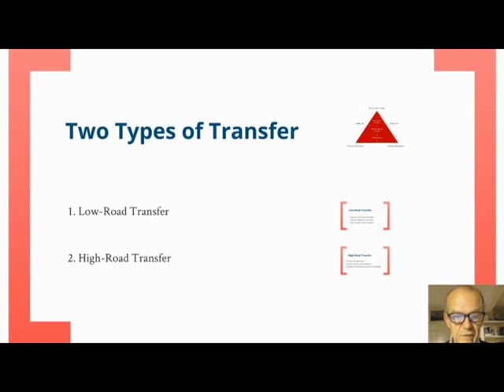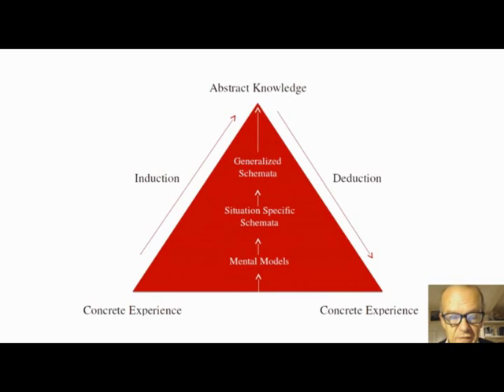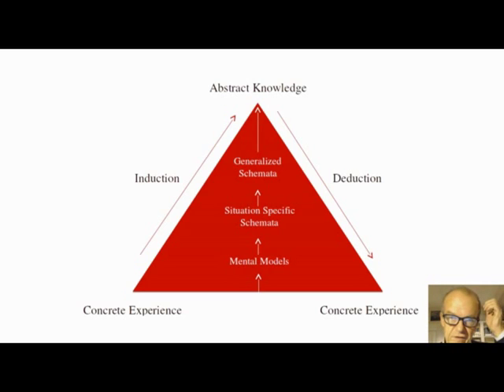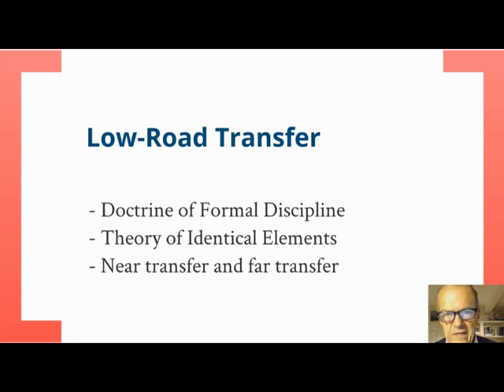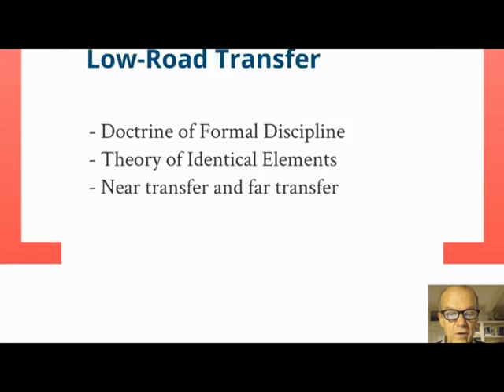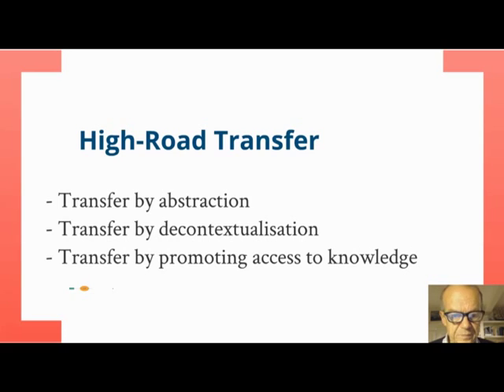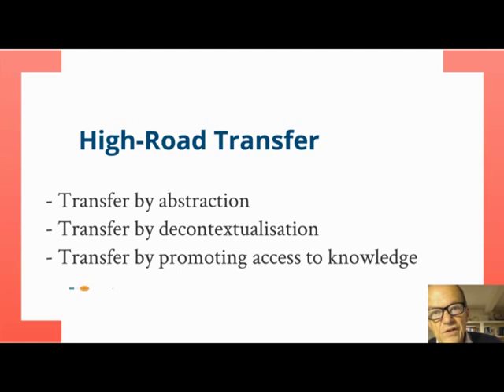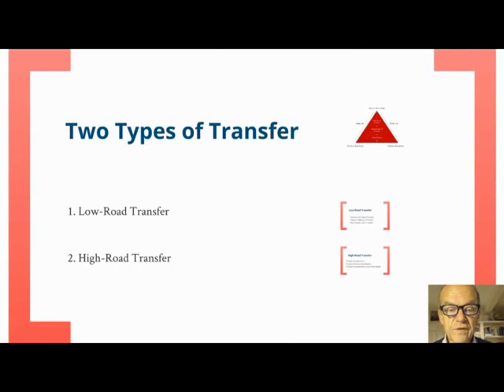2.4. Two Types of Transfer